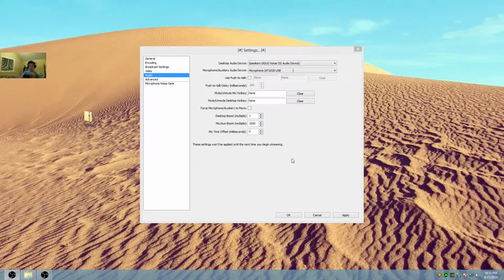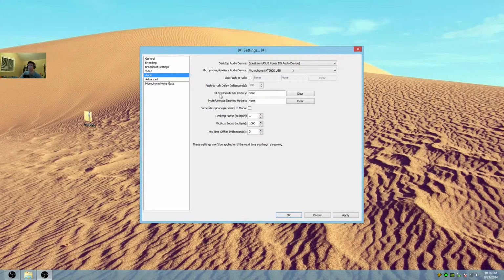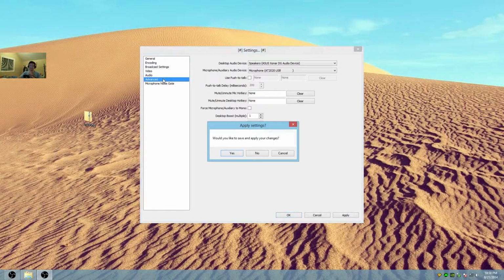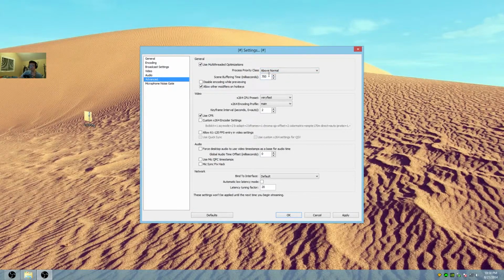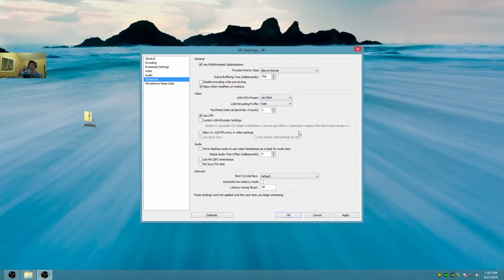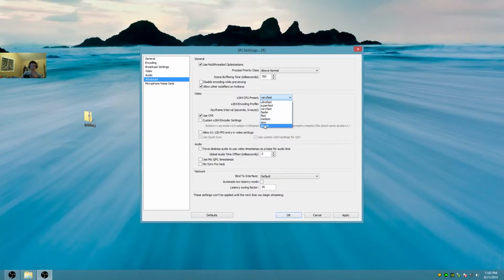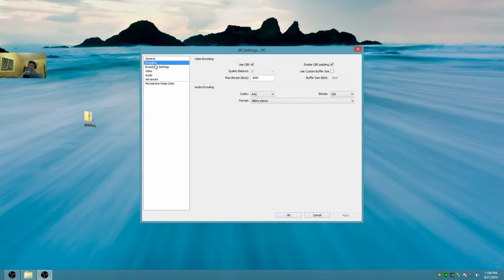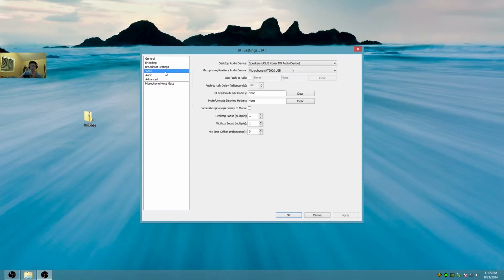How to stream like Arkragon - Part 3 (Audio settings and the rest)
Hey everyone, some of your were asking how I stream or what settings I used. This series of videos will be a basic rundown of what I THINK I know about OBS. There might be factual mistakes here and there, but it'll still be okay.

The videos posted below are where I got almost all of my info from and it's also where I learned more about OBS and twitch.